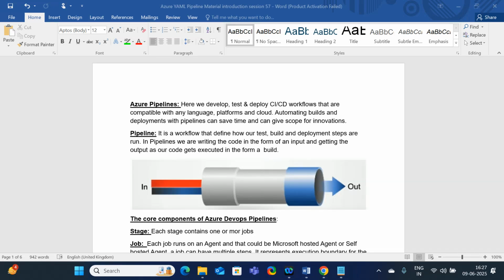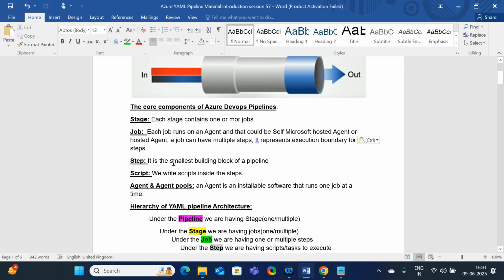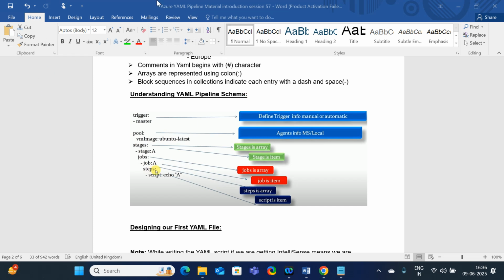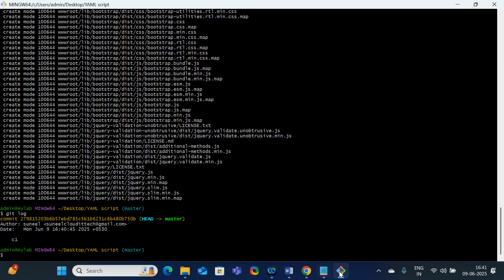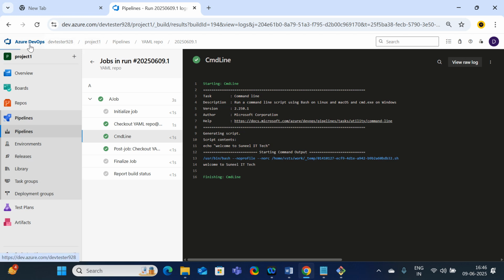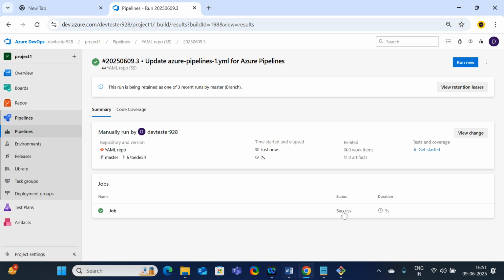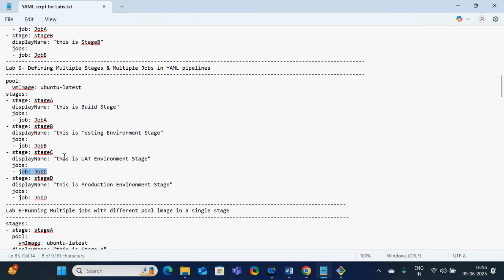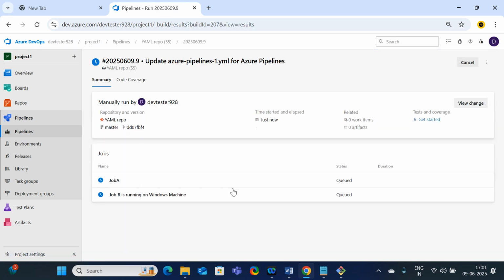Azure & Azure Devops | Introduction to YAML Pipelines and Creation of YAML pipeline | session 57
Welcome to Suneel Cloud IT Tech! In this video, we dive into the world of Azure DevOps with a hands-on introduction to YAML pipelines – a powerful way to define your CI/CD processes as code.

📌 What You’ll Learn in This Video:
What is Azure DevOps and why it matters
Introduction to YAML syntax and structure
Benefits of using YAML pipelines over Classic pipelines
Step-by-step creation of your first YAML pipeline in Azure DevOps
Real-time demo and best practices

Whether you're a DevOps beginner or looking to sharpen your CI/CD automation skills, this session is perfect for you!

CI/CD with GitHub & Azure